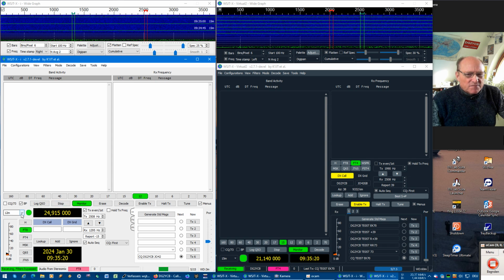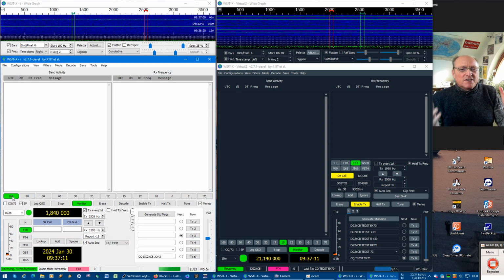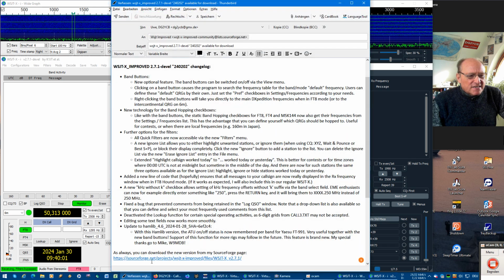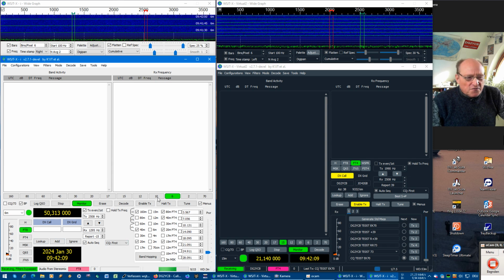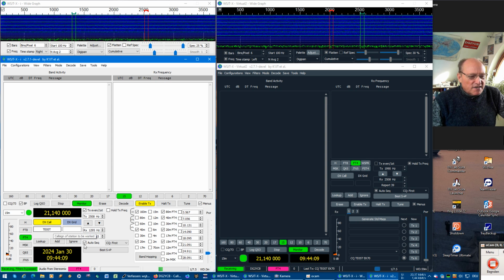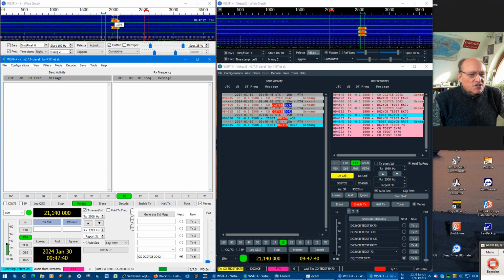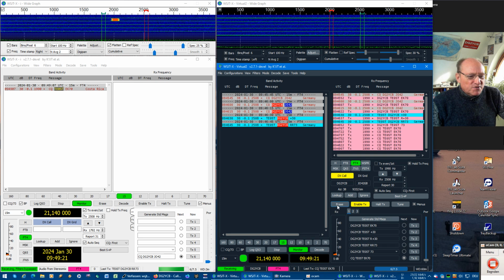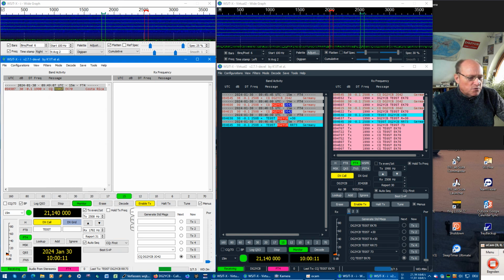Band Buttons, Ignore List, and more ...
The "240202" Update of wsjt-x_improved brings you some interesting new features:

0:00 Introduction
0:28 Band Buttons
3:40 New technology for the Band Hopping checkboxes
6:09 Ignore list / further options for the Filters
13:50 Recommended Quick Filter settings
14:50 Comments in the LogQSO window
16:13 EME: How to use "kHz without 'k'"
18:16 Remember ATU status per band